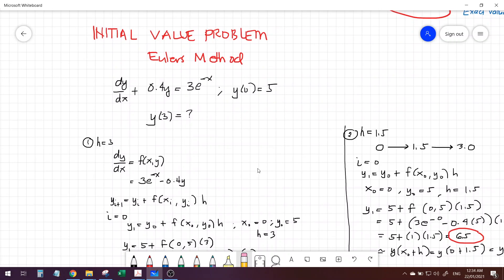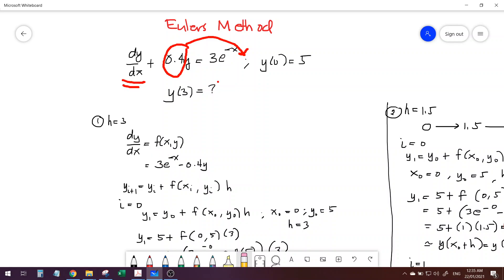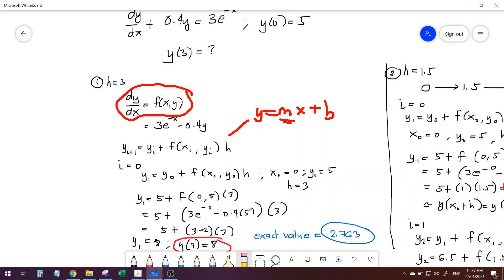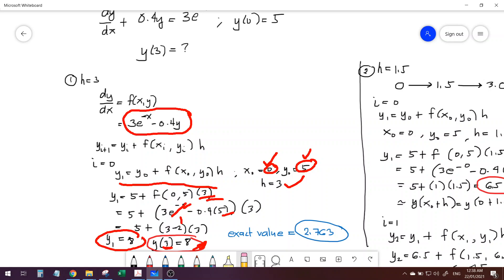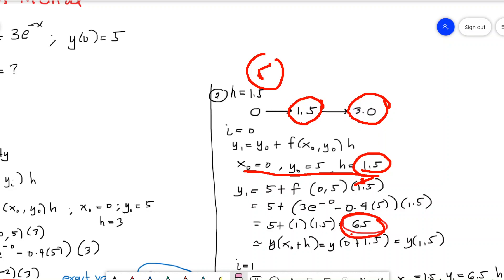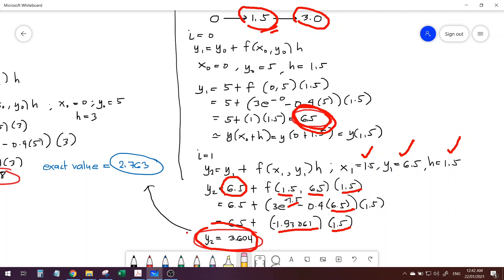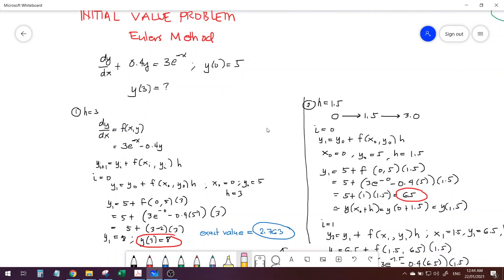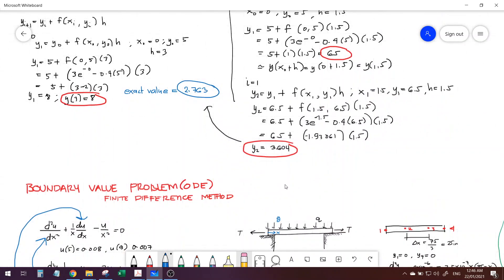Initial Value and Boundary Value Problem